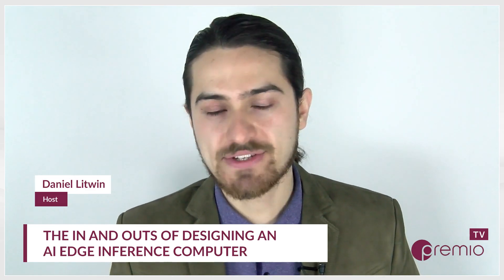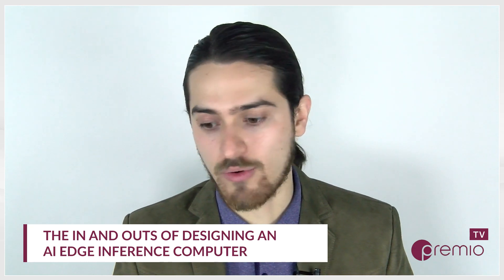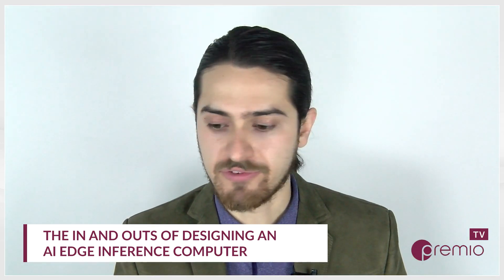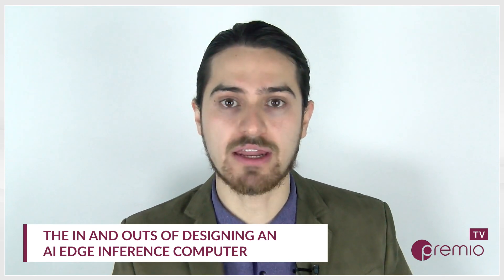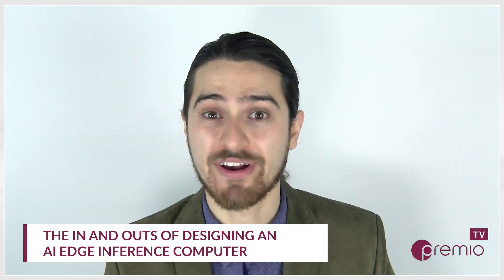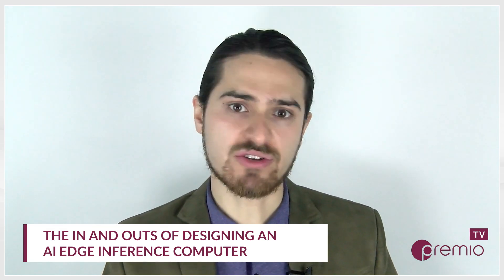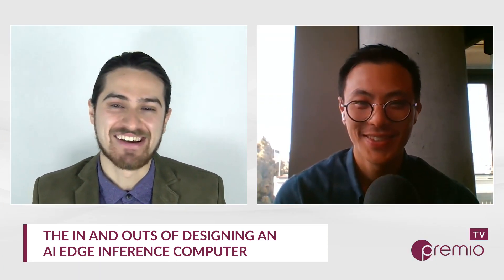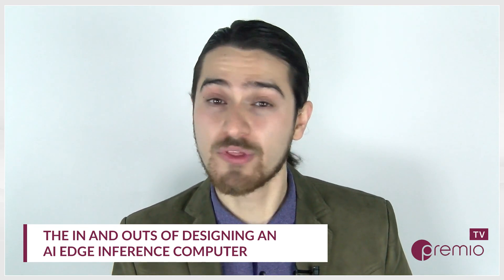How we design an AI Inference Computer | Premio Inc.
Dive into the design behind Premio's Al Edge Inference Computer with Dustin Seetoo, Director of Product Marketing.